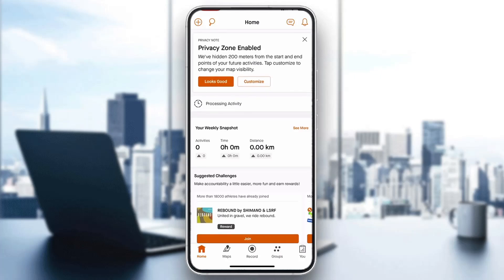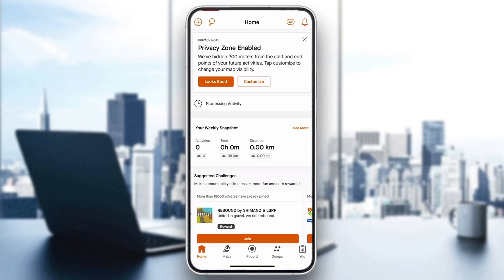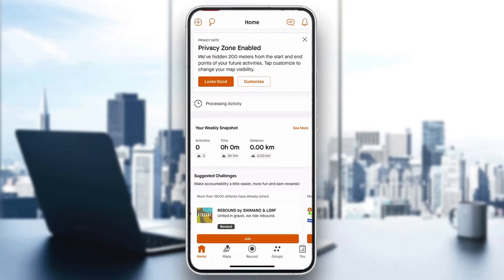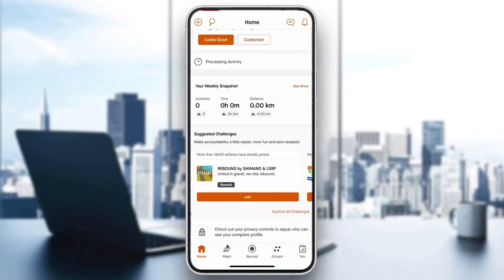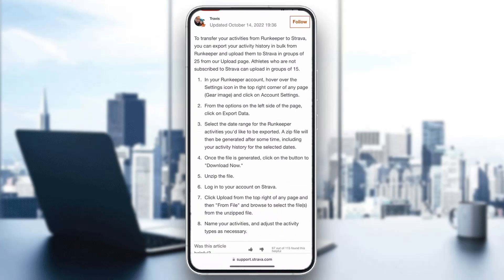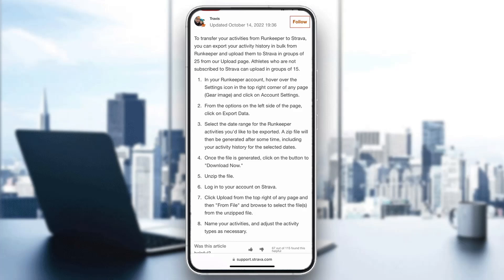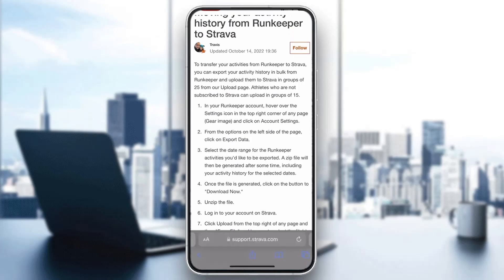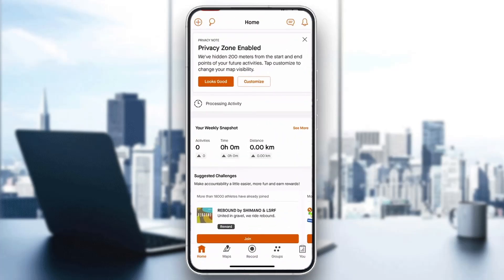How To Transfer Data From RunKeeper To Strava Tutorial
Today we talk about transfer data from runkeeper to strava,runkeeper,strava,how to transfer data from runkeeper to strava